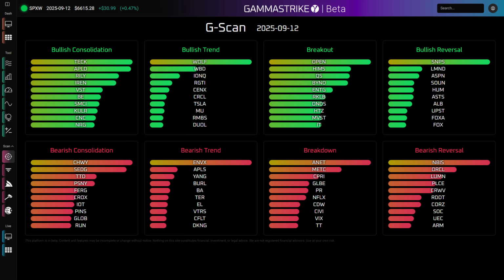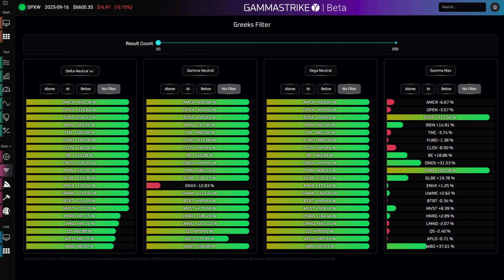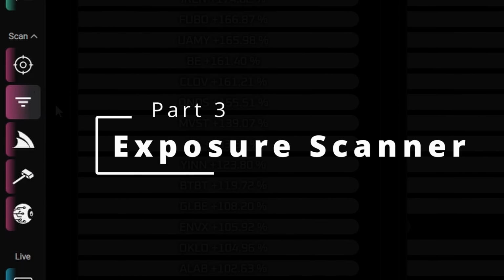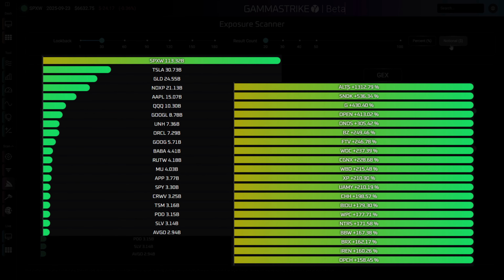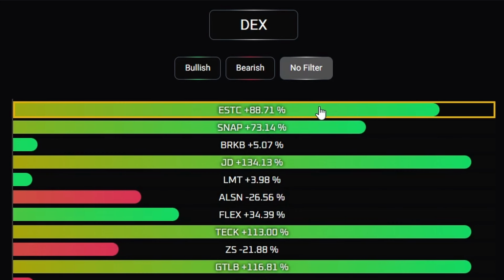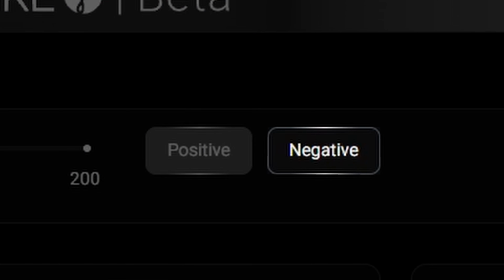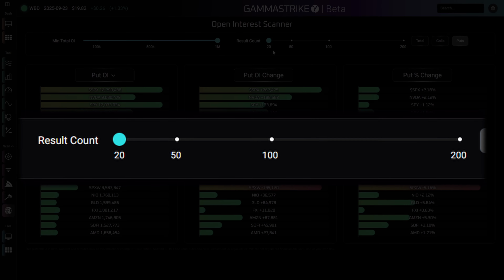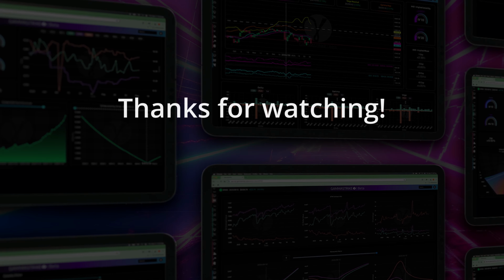Gammastrike UI Tutorial Series: Scanners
In this video we review the Scanners indicator in Gammastrike.